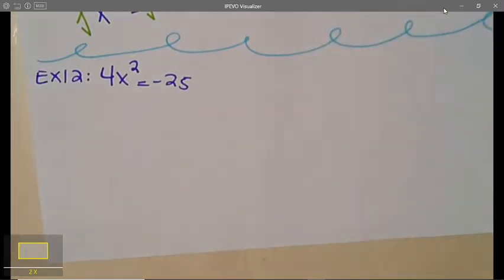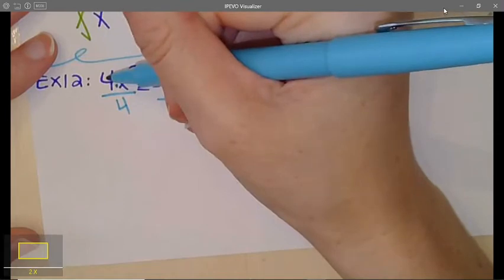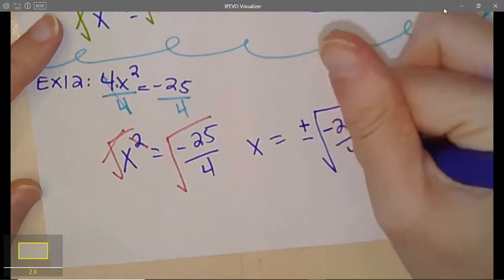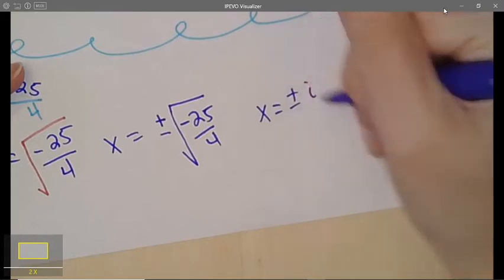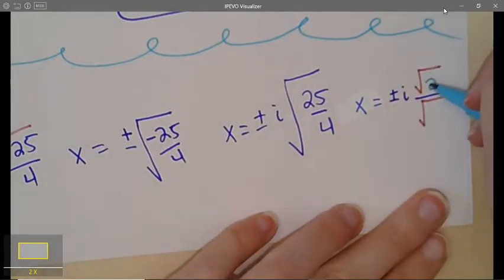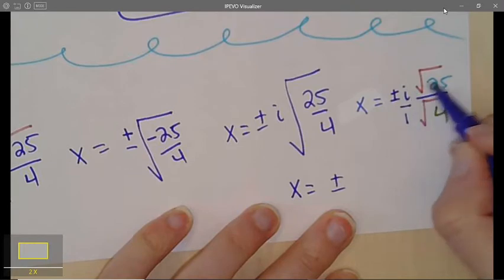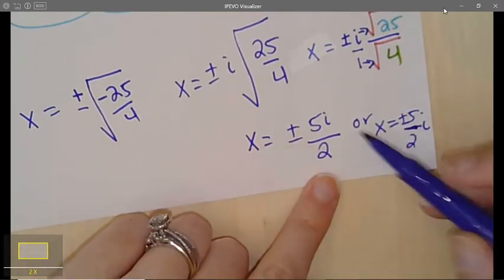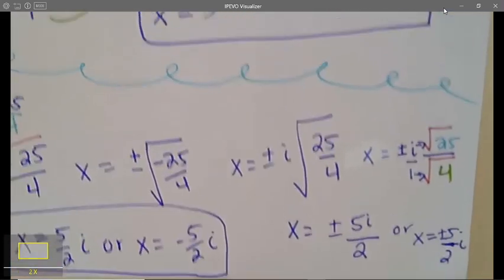Complex Numbers Ex 12